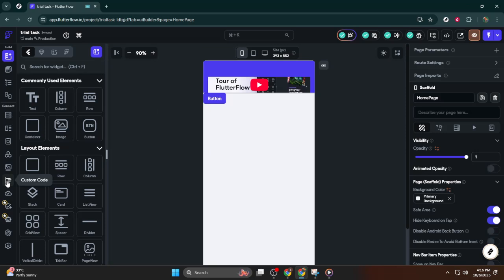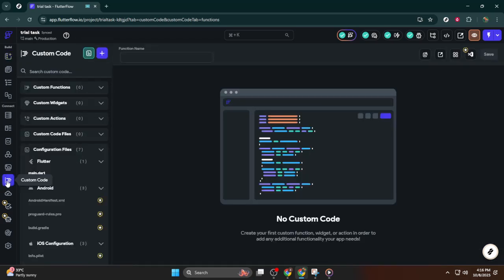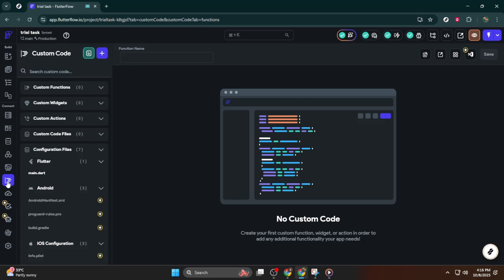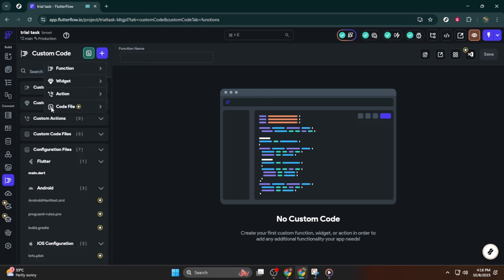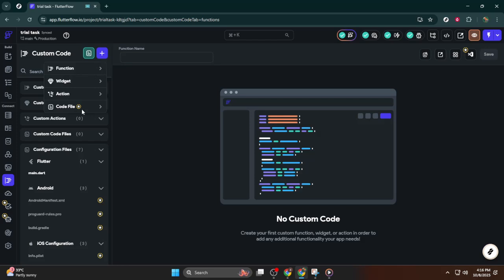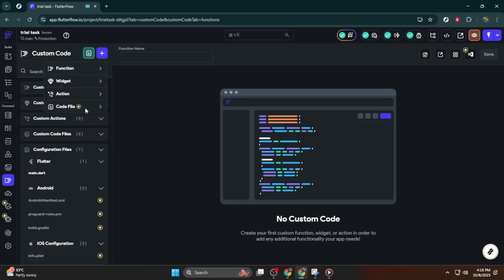How To Add Custom Code In Flutterflow Easy & Fast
In this quick and easy tutorial, you’ll learn how to add custom code in FlutterFlow step by step! Whether you want to extend your app’s functionality, add custom widgets, or integrate unique logic, this guide will show you how to use the Custom Code feature in FlutterFlow efficiently.

✅ In this video, you’ll learn:

How to add custom code blocks in FlutterFlow

How to integrate Dart code for advanced app features

How to use custom actions and functions

Tips to debug and test your custom code properly

FlutterFlow gives developers the power to mix no-code design with pro-level customization — making it perfect for both beginners and experienced Flutter users.